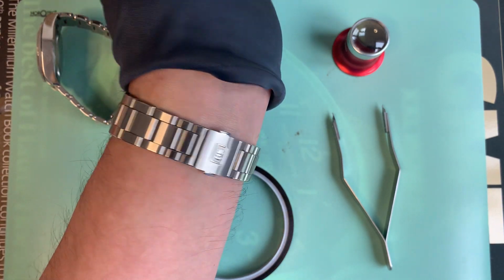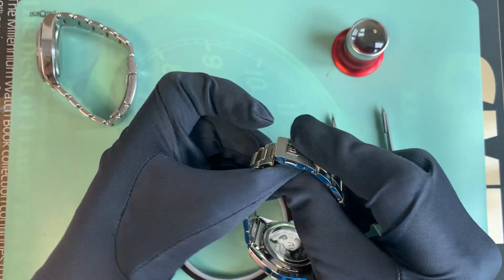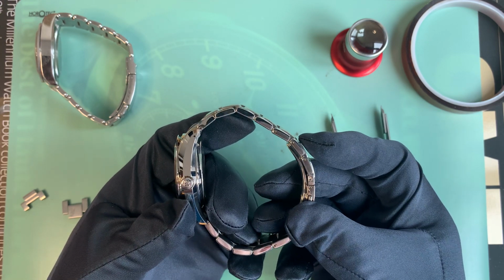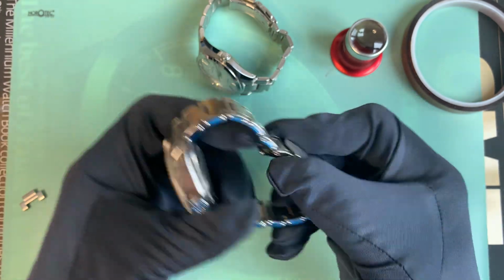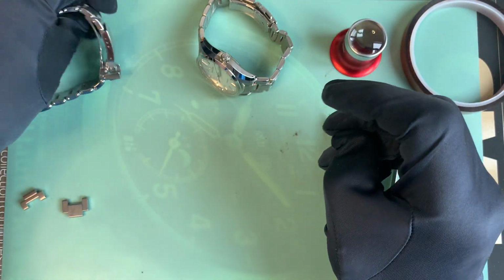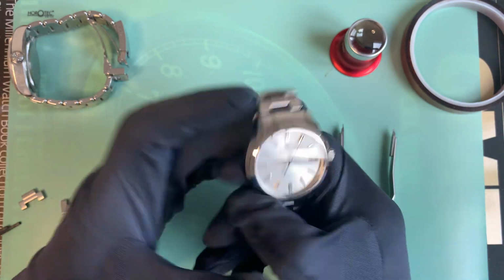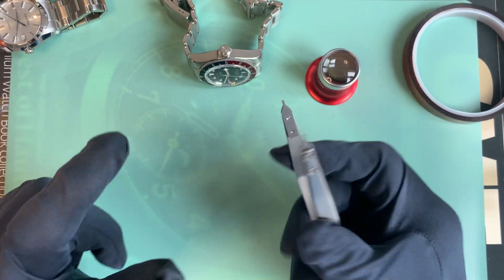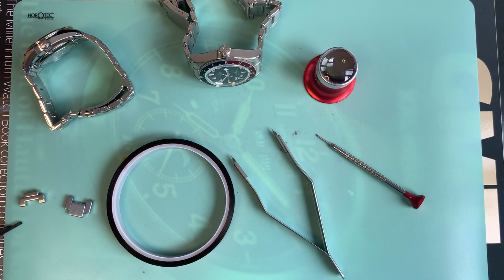Grand Seiko Does Have Micro Adjustment!!! (sort of)